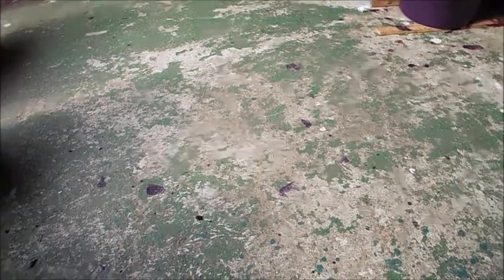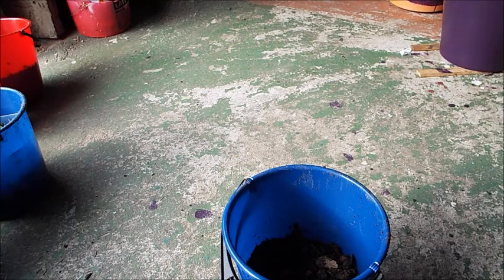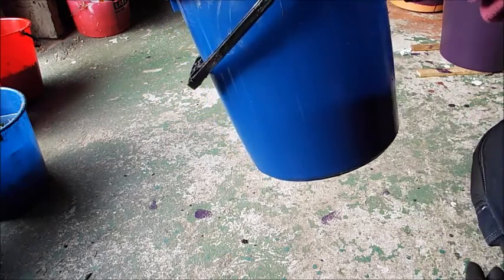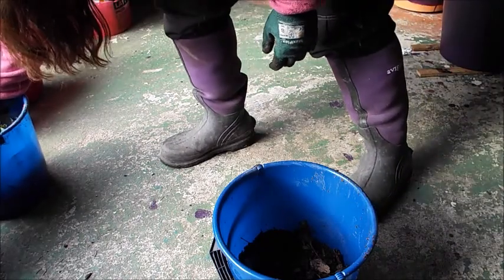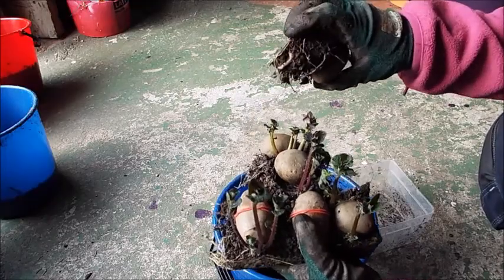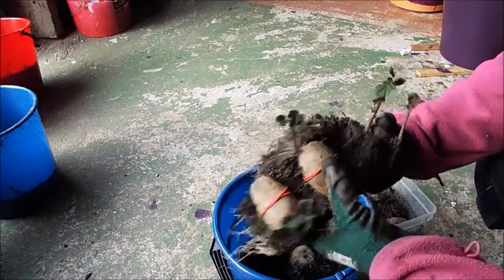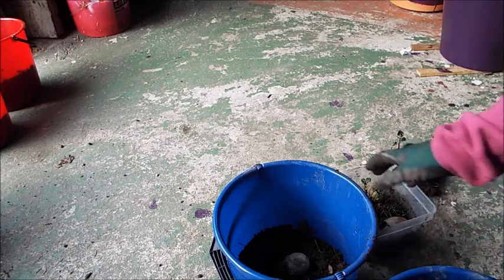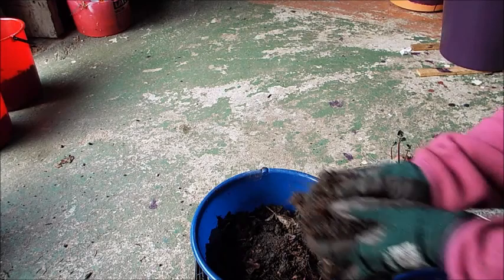Planting potatoes in buckets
The second part of my potato planting day included King Edward potatoes being planted in 10 litre buckets I managed to get for a very cheap price (I was unable to get flower buckets from the supermarket).  Also I should have stated in the video there is drainage holes drilled into the bottom of the buckets.
Hazel